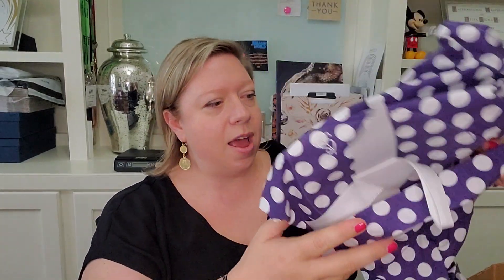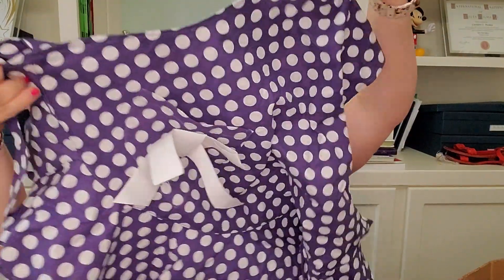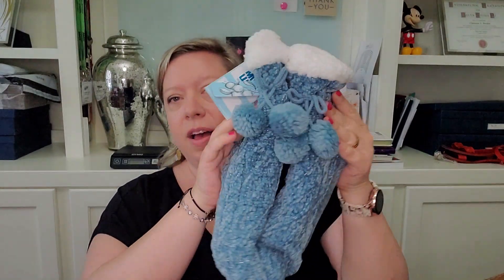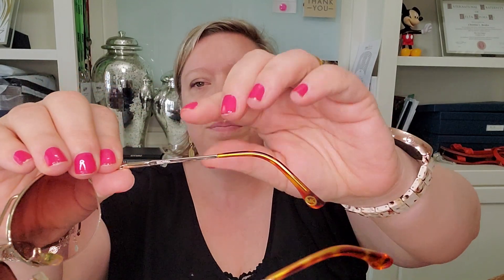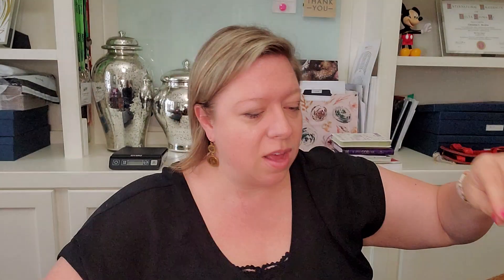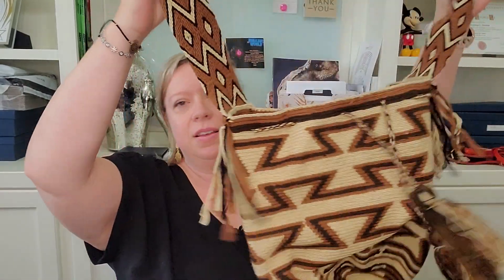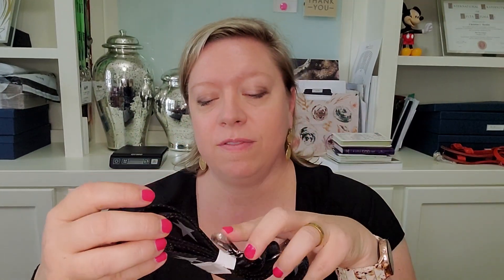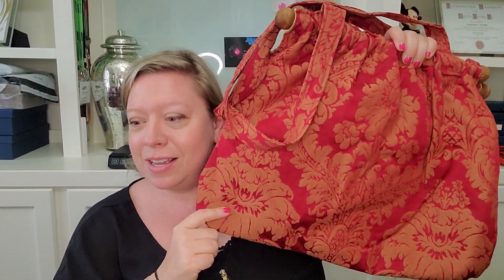Little Brown Bag, MK and J. Crew?? Thredup Fun Box Unboxing.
I scored a Little Brown Bag, Michael Kors and J. Crew in this Thredup Fun Box Unboxing. PLUS, see what weird item I got for my birthday!

Each Fun Rescue Box from thredUP contains 10 miscellaneous items for $34!